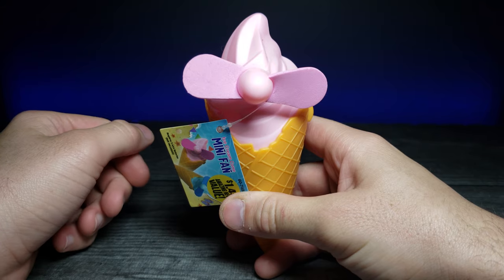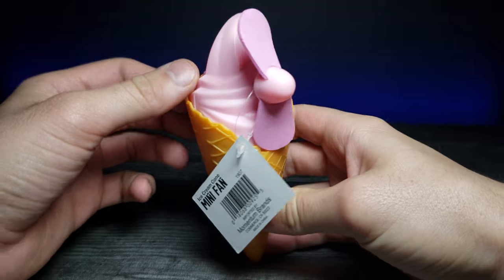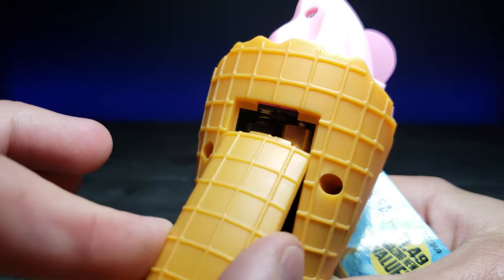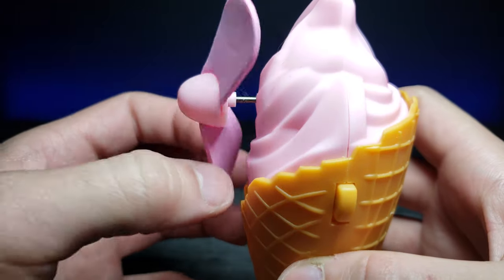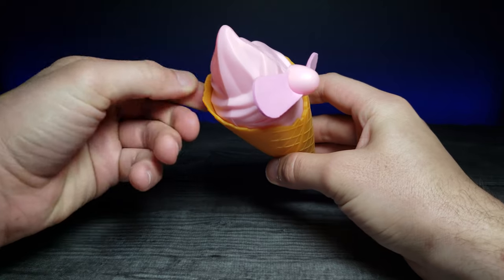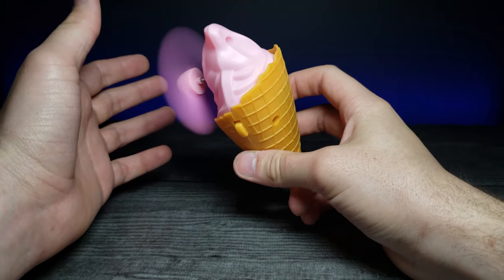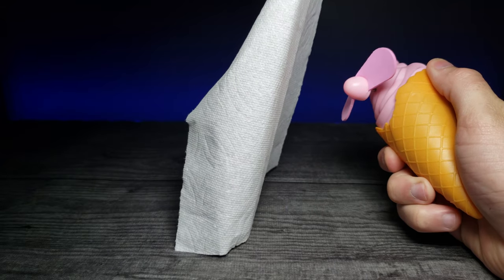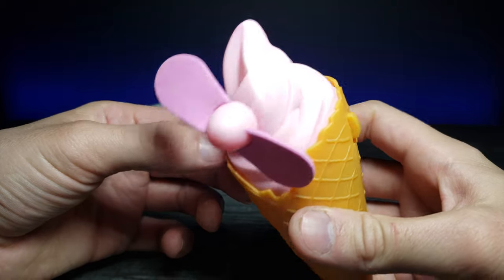ASMR | Ice Cream Fan | Product Review